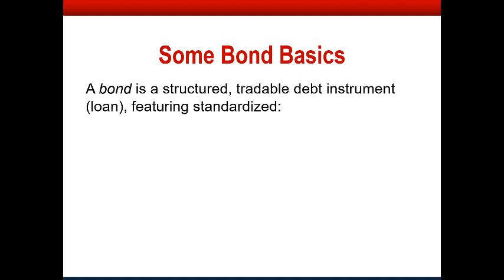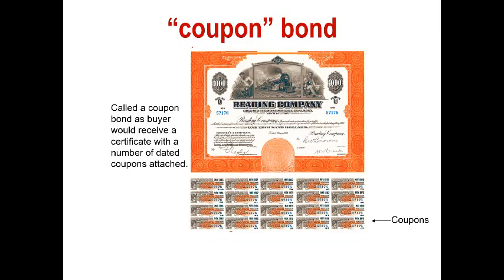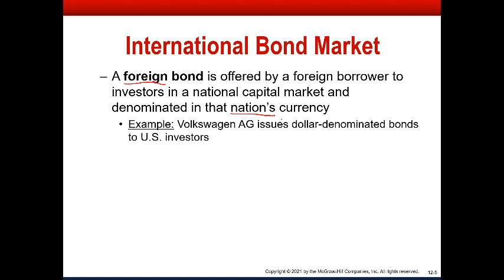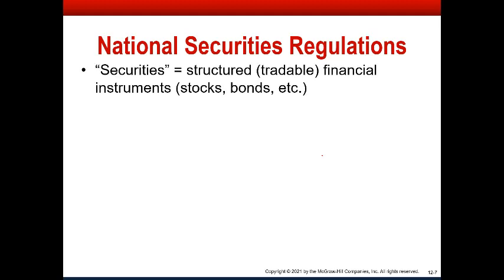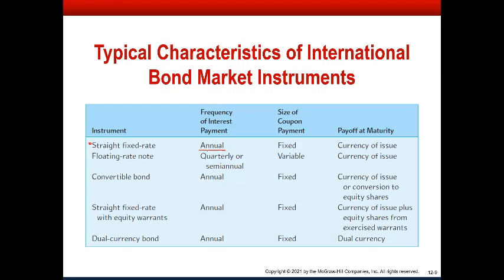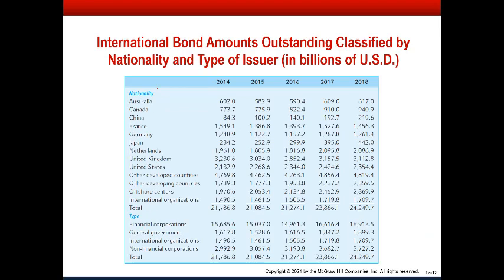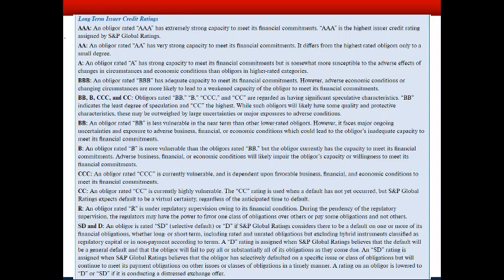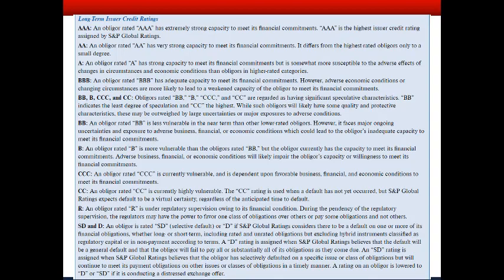International Bonds (Ch. 12)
brief overview of how bonds work, with a discussion of foreign and Eurodollar bonds, how they differ from domestic bonds, and some stats on the international bond market